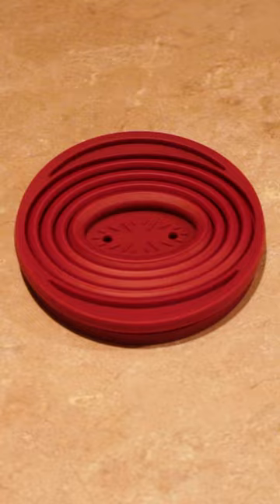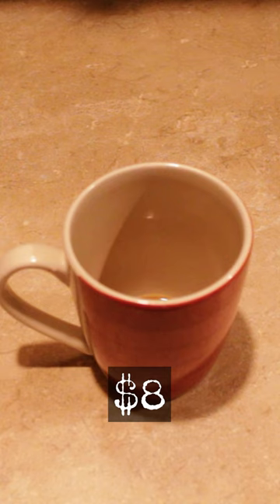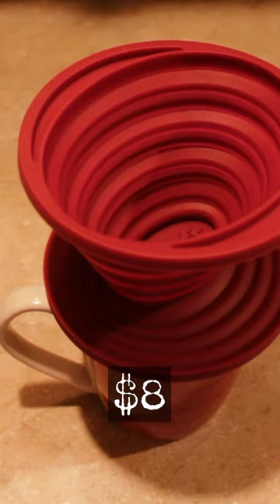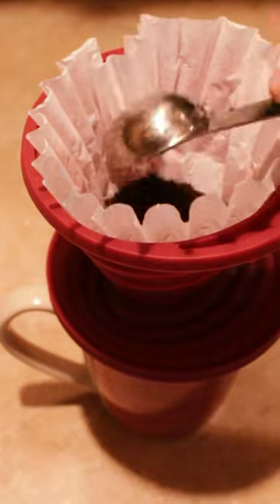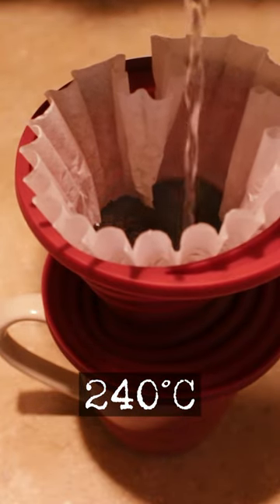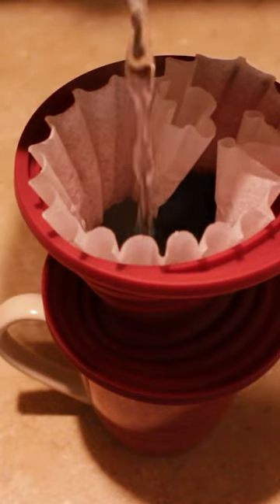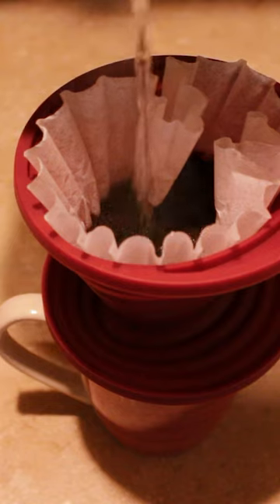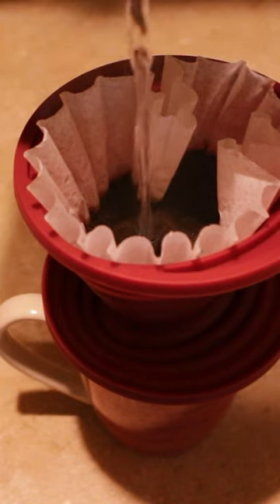Collapsible Pour Over Coffee Dripper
Previously:
Spider Tool Holster

Thrunite Archer Mini

Sweet Pork and Rice

QSP Parrot

Acebeam Pokelit

Mtn House Chicken Noodle Casserole
(this is the 5 pack, the single serve is not available at the moment)

Readywise Lasagna

Miguron Pelora

Heating Pads

Power Bank

Readywise Mac and Cheese

Alpineaire Rustic 3 Cheese

CJRB Feldspar Small

Craftsman 18-in-1

Lux Pro Puck Light

Amazon Storefront

Click to link below to check it out the Code 118 Wallet